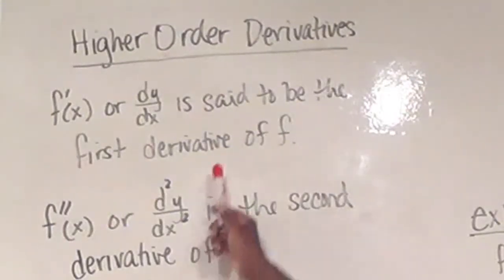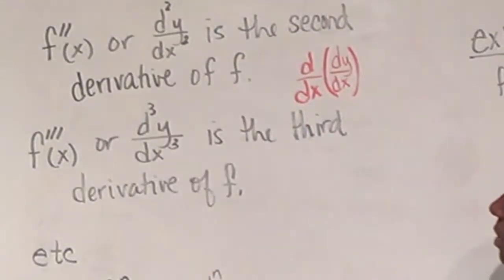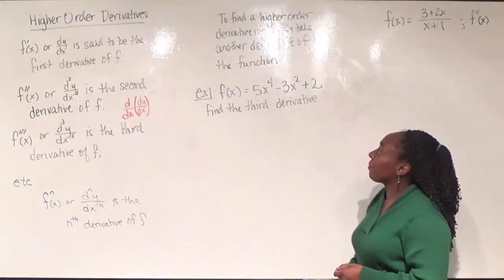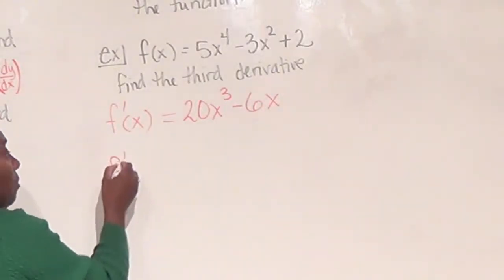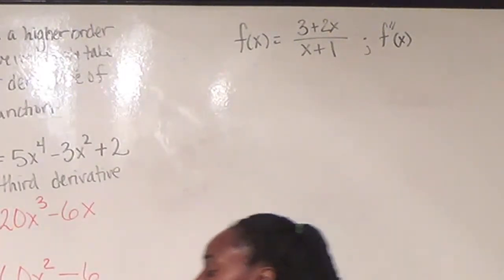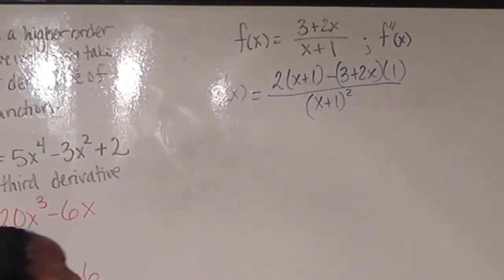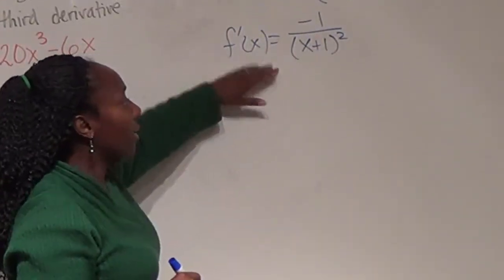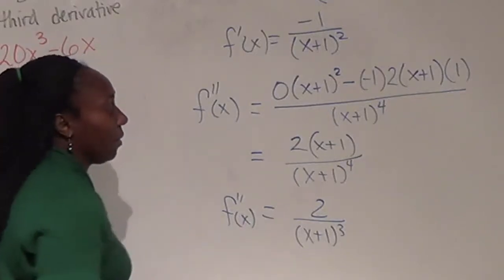Higher Order Derivatives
Lecture on higher order derivatives